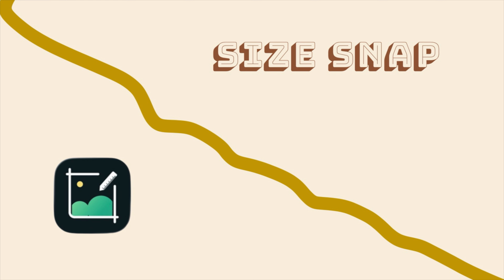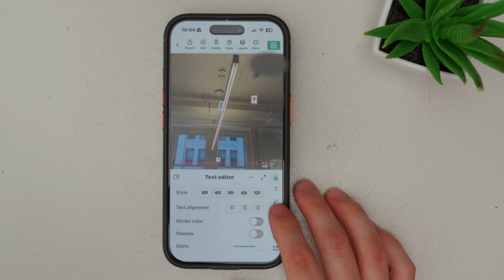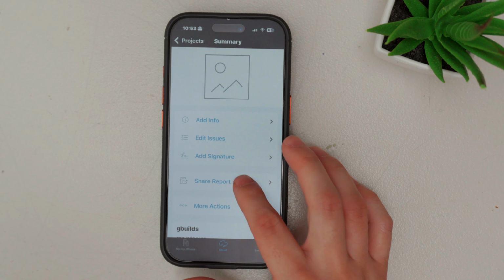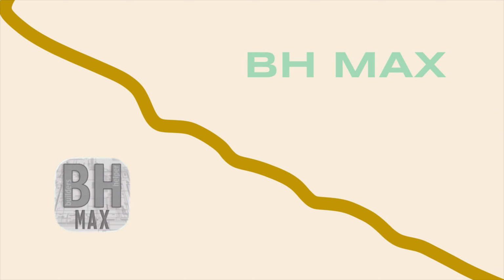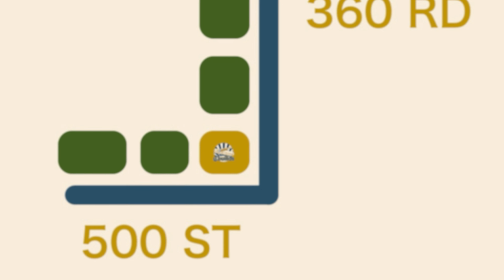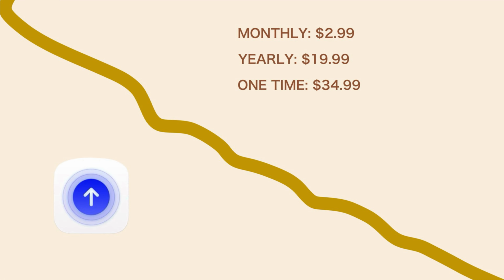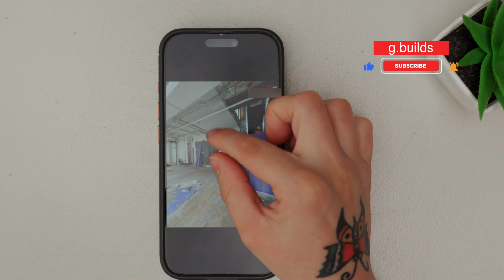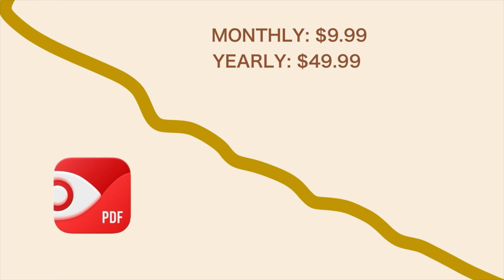apps that make construction a little easier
Description:

A quick look at 6 construction jobsite apps I use to stay organized and make the day run a little smoother. Nothing fancy, just practical tools that actually help on site.

TIMECODES:
00:00 - INTRO
00:10 - SIZE SNAP
01:33 - SITE AUDIT
02:49 - BH MAX
03:27 - ONE TAP
04:40 - TIMESTAMP
05:34 - PDF EXPERT